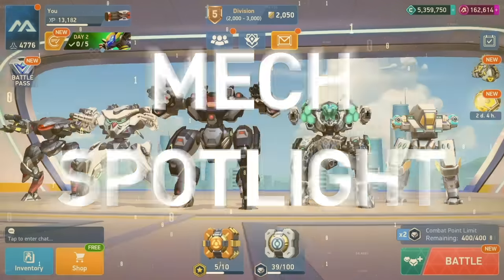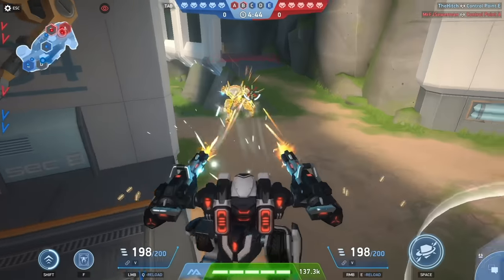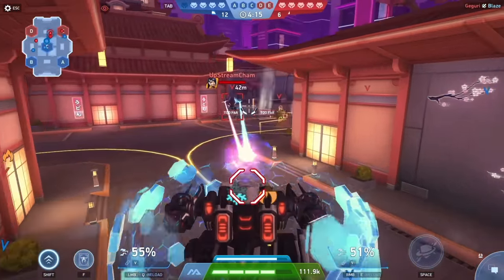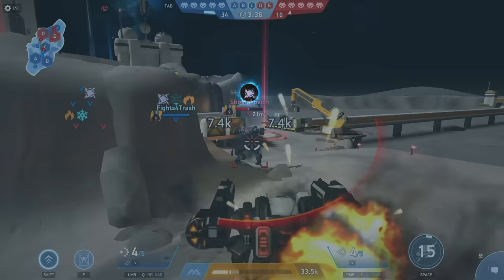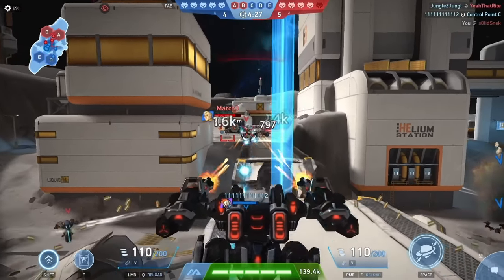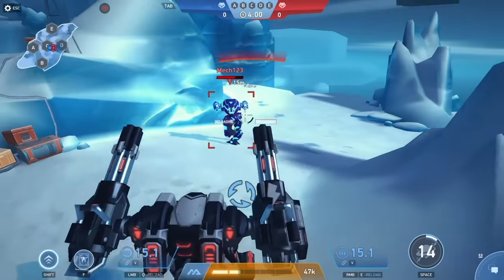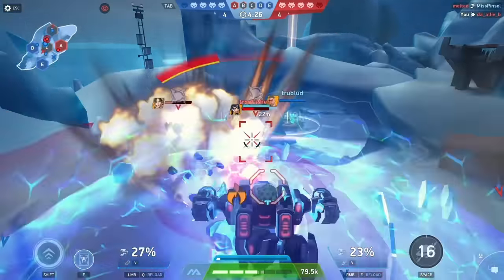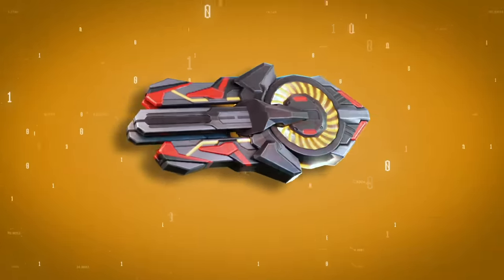Mech Arena | Mech Spotlight | Bastion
Meet Mech Arena’s newest addition to the roster - Bastion!

With its damage-absorbing shield and a huge HP pool, this Legendary Tank is designed to lead the charge. But, as always, there is a lot more to a Mech than just impressive stats!

Watch this Mech Spotlight to find out more about Bastion, how it can help you in battle, and how to fight against its powerful Blast Shield Ability.